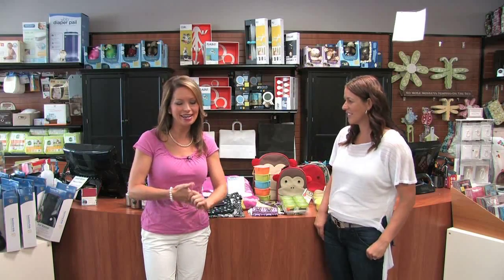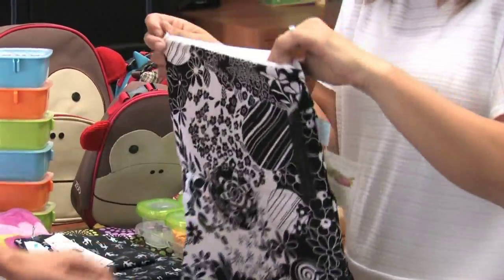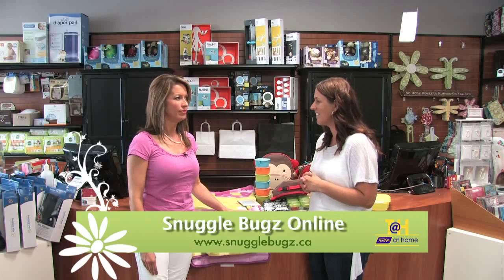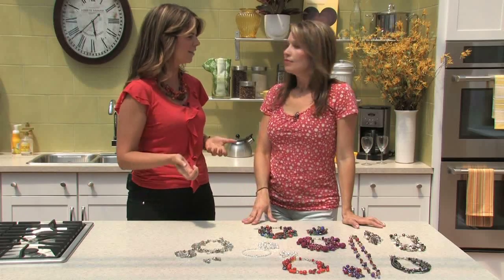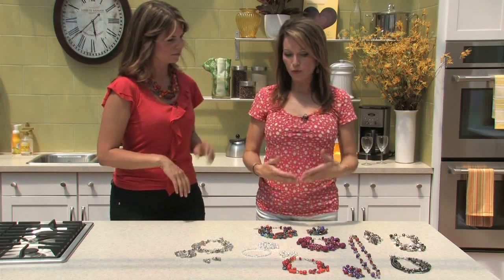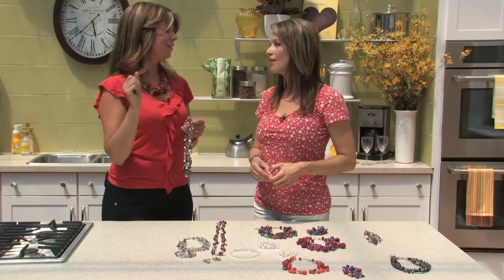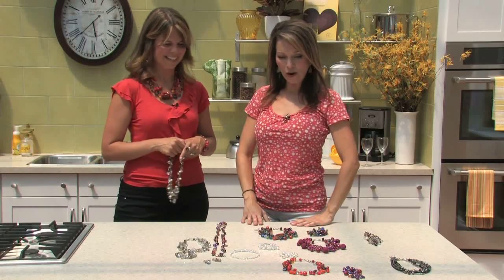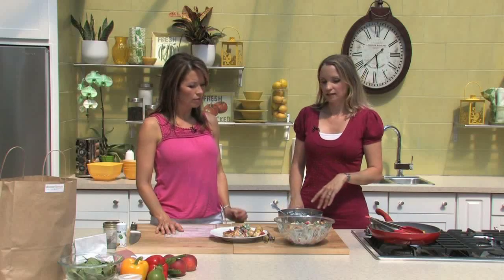TERRA @ Home Season 3 Show 23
Join us once again at Snugglebugz for some great ideas for back to school both daycare and pre-school, then Monica joins us from glamjulz with just a hint about what's to come. And, for our culinary treat we get some great ideas for busy lives with a great service called Dinnerlicious. Don't miss this show.